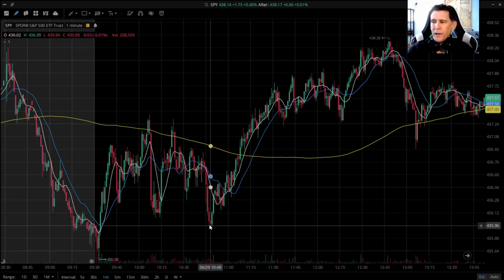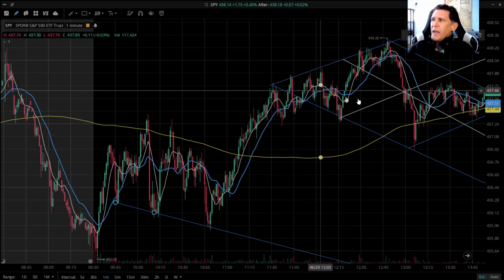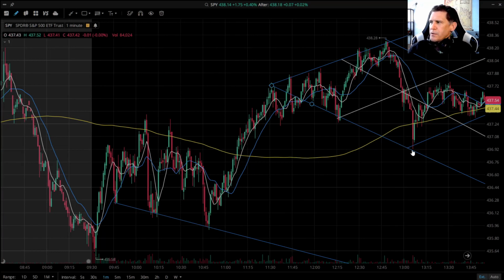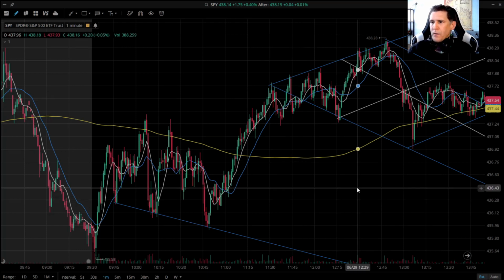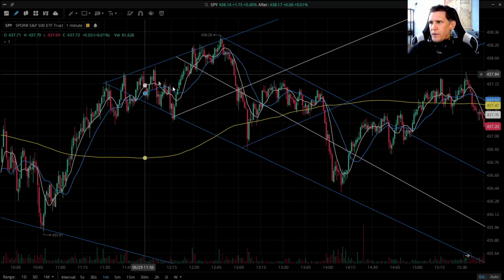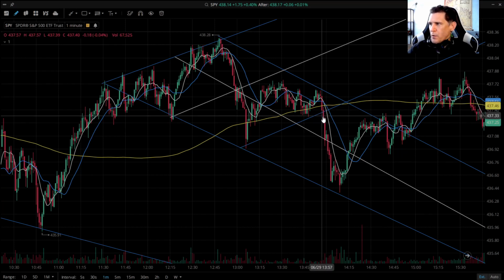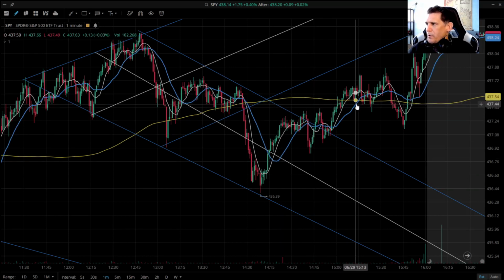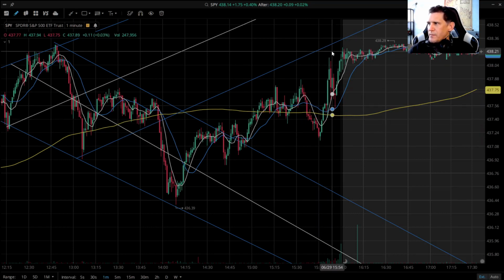How to Trade the Head & Shoulders Pattern Using the Diamond Pattern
In this video, I'll explain how to use the Diamond pattern to quickly identify and trade the price targets of the Head & Shoulders pattern.

courses/

Join Our Trading Community and Receive:
• Trading Courses
• Trade Rooms
• Live Streaming
• Watch Lists
• Real Time Teaching
• 1 on 1 Coaching